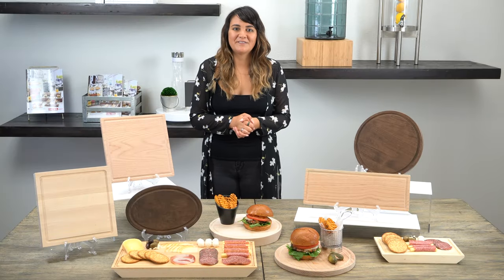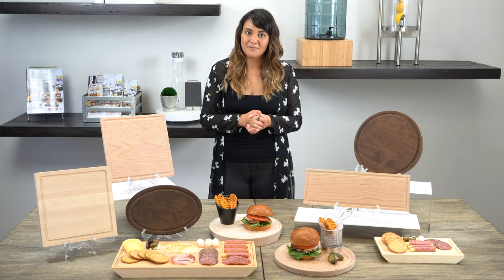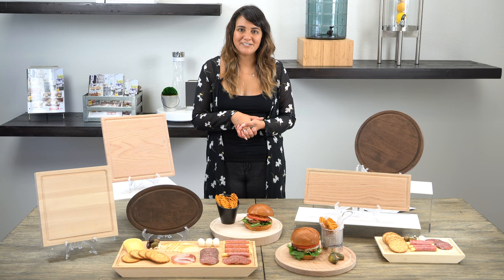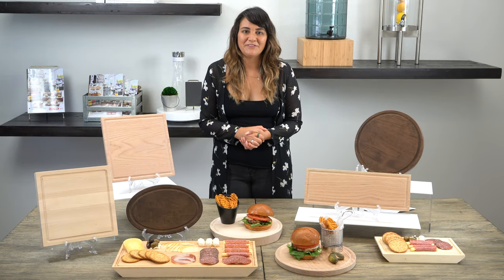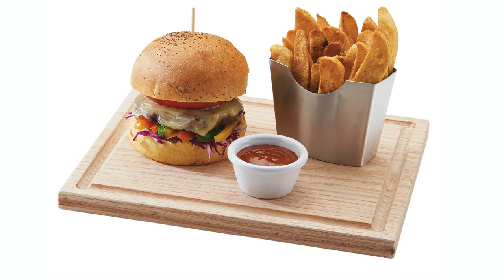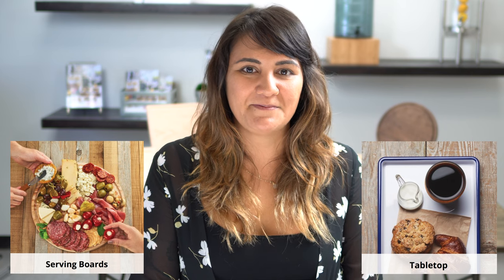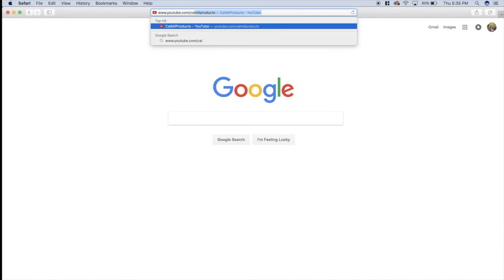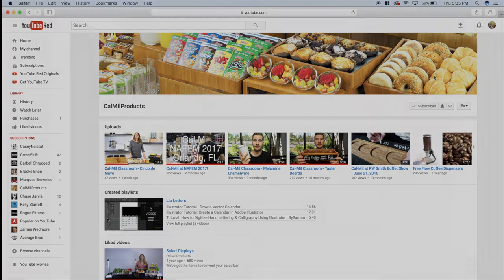Cal-Mil Classroom - Serving Boards!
In this episode of the Cal-Mil Classroom, we show you how to spice up your tabletop presentation with our popular Serving Boards!